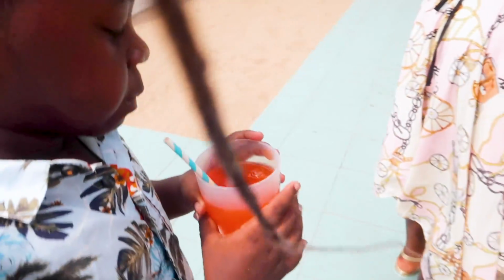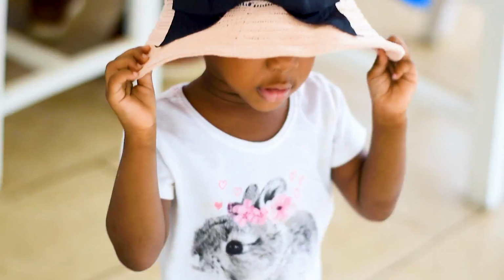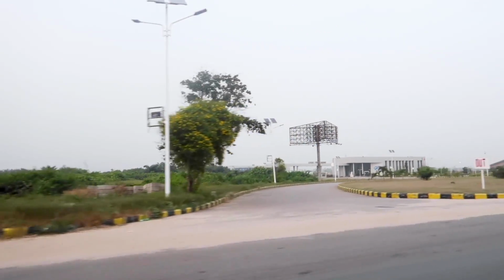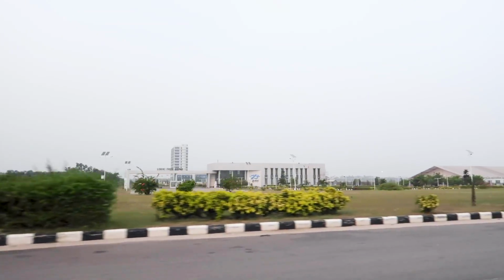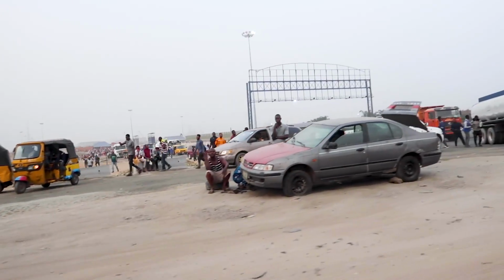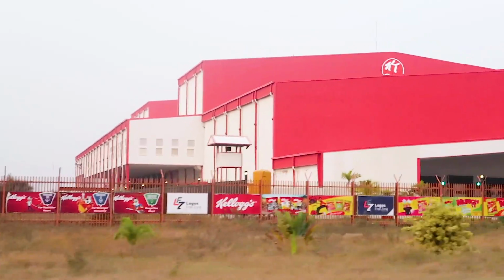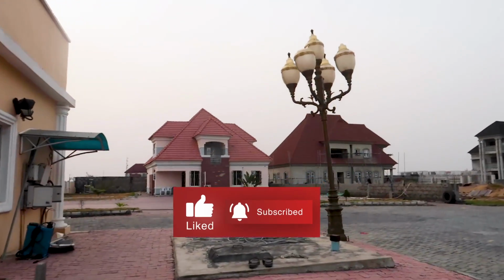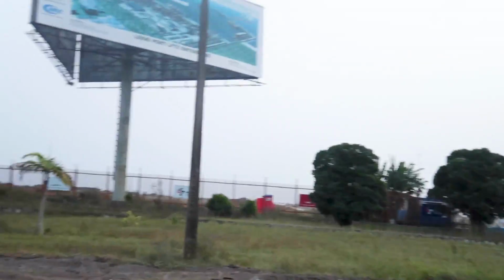SISI YEMMIE TOOK US TO THE BEST RESORT IN NIGERIA!!!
Hey guys! Happy New Year, Welcome to our Official first vlog of the year, my sister treated us to a fun day at the best resort in Nigeria, that i have been to, we had the most amazing time!!!  Come along with me as i take you through my day ...

My business page: @dcakefairy

FAQ'S

Camera I use: Nikon D5300
Editing software: Adobe Premier Pro
Lighting I use: natural light
Vlogging camera: Canon G7x Mark ii

Love,
fummeee